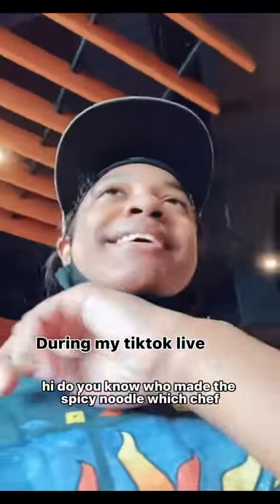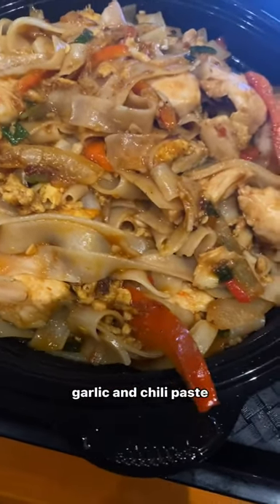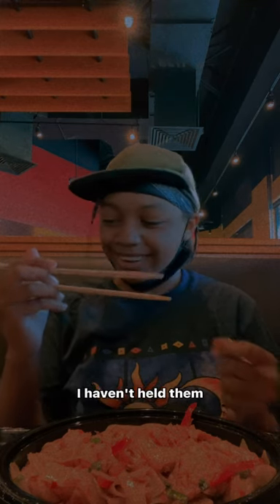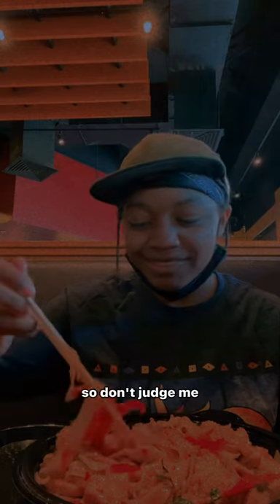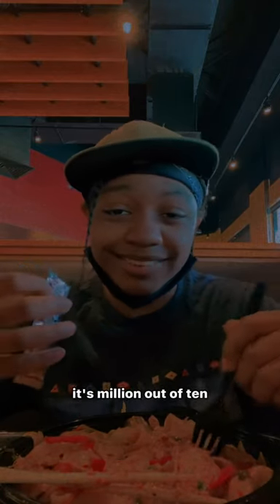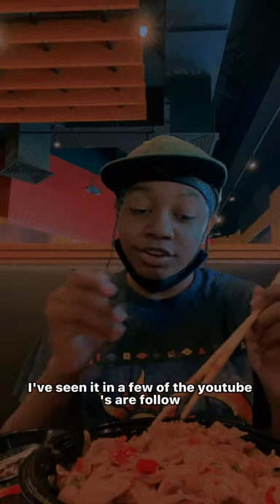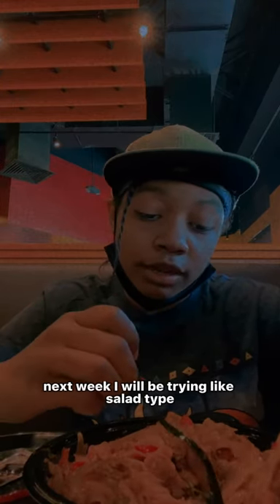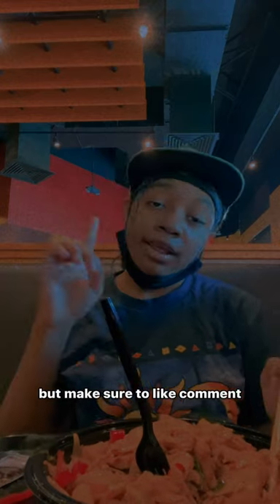Pei Wei - trying Asian food for the first time!!!😲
Hi Munchers, in this wonderful video I talked with you about how amazing Pei Wei is and give my honest food review. I even went live with you so you could enjoy it with me.

😁Royal out ✌🏽